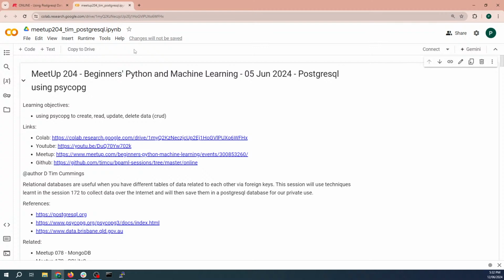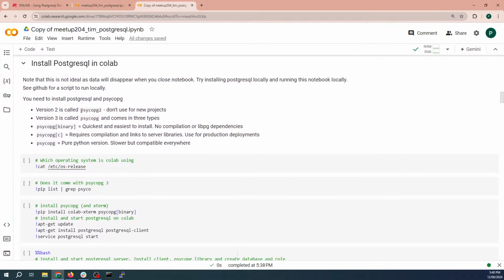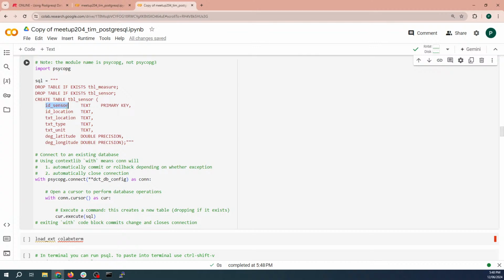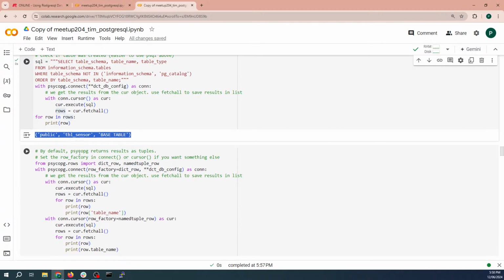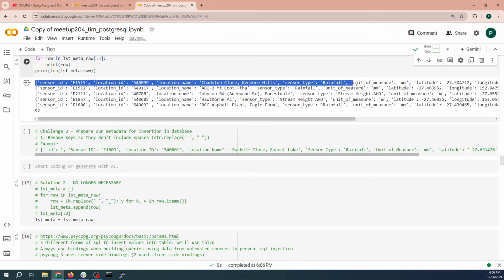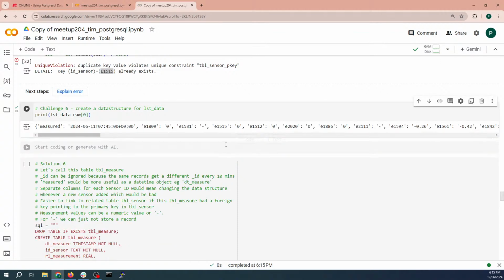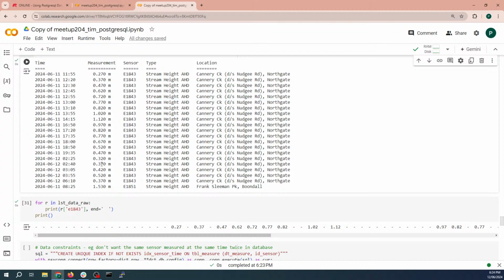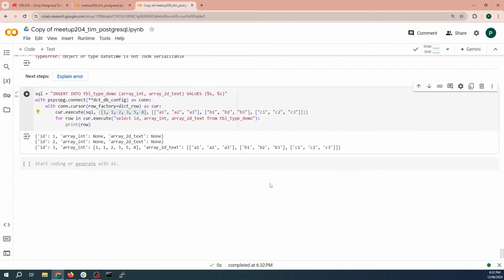204 - Using Postgresql database - Beginners' Python and Machine Learning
This video shows you how to connect to a Postgresql database using Python. Databases are fast and efficient when you are working with more data than can fit in RAM at once.

We will use Google's Colab environment which means neither Python nor Postgresql need to be installed on your computer. You will need a Google account.